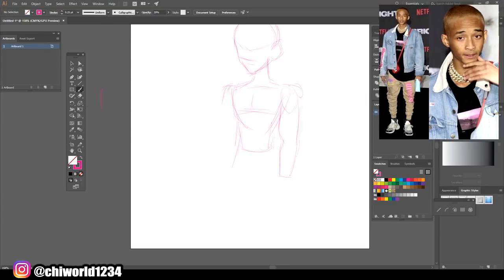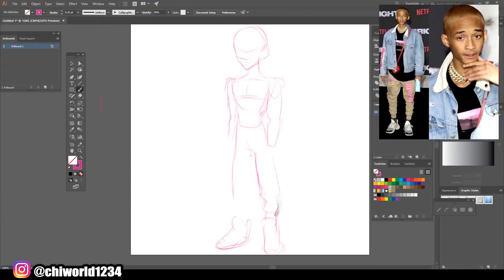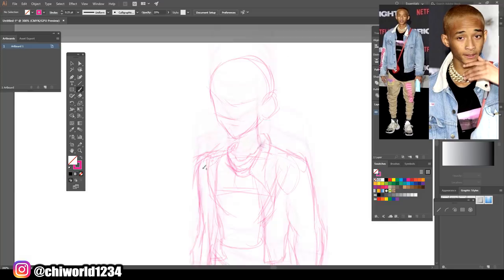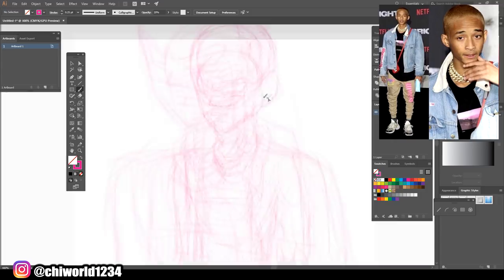Jaden Smith DRAWING IN Dragon Ball Z ARTSTYLE! ( ADOBE ILLUSTRATOR )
man we finally at 10k subs and the grind don't stop thank yall so much for the love and support more heat coming soon and a giveaway coming as will 100!